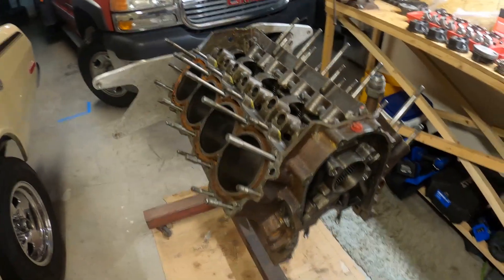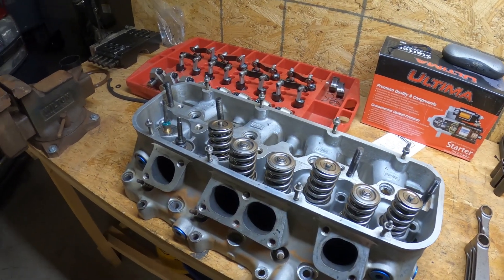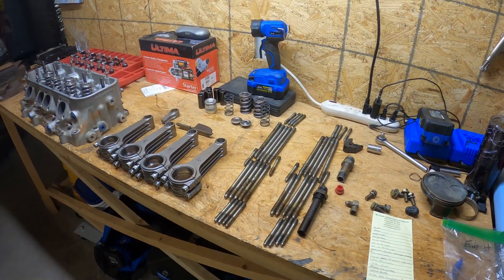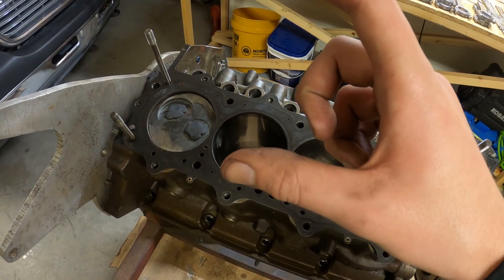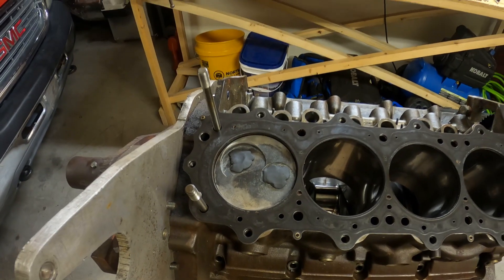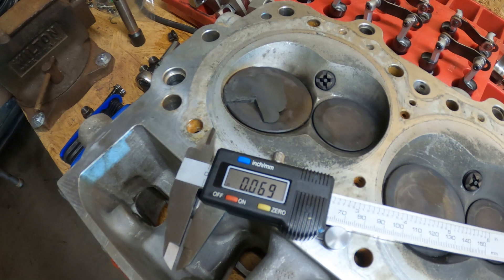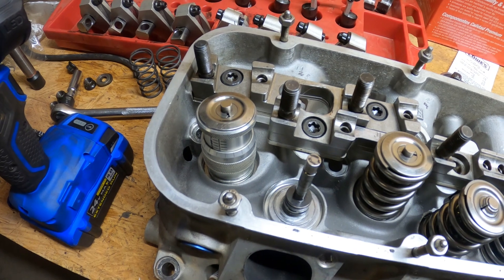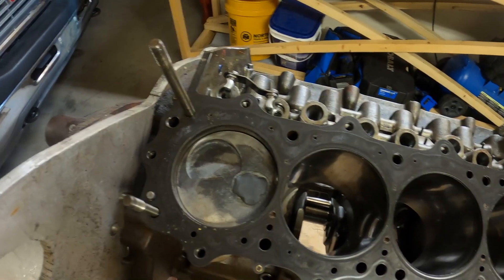The $$$ are adding up fast... How NOT to assemble a valvetrain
Today we're going through the head stud removal and prep for the block to head to the machine shop, along with taking a look at some of the valve train components.  I go through a quick mock up checking P to V clearance and point out some things that I've found in my heads and valvetrain that are going to need addressed.